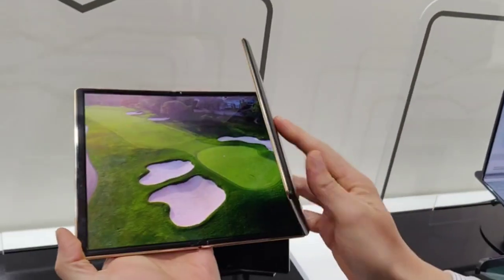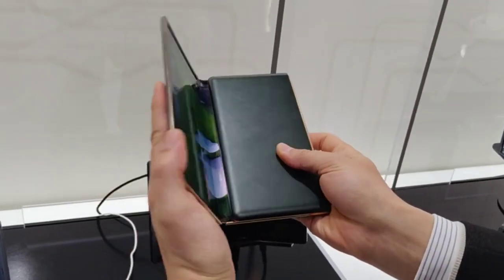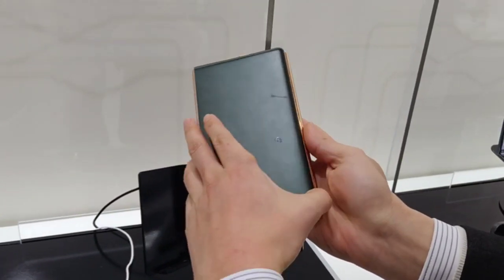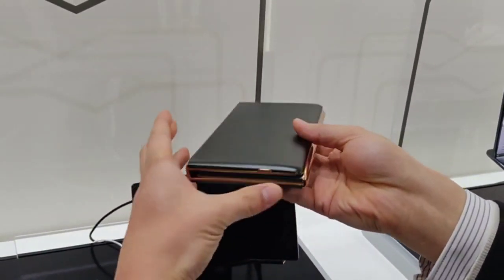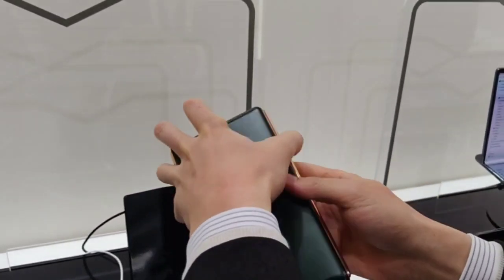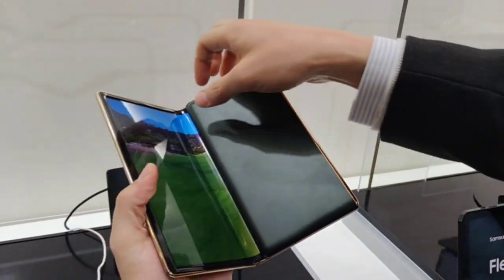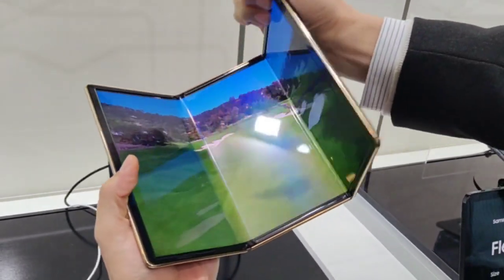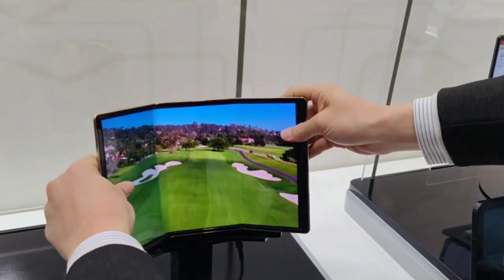MWC 2023 - Pantalla Plegable de Samsung